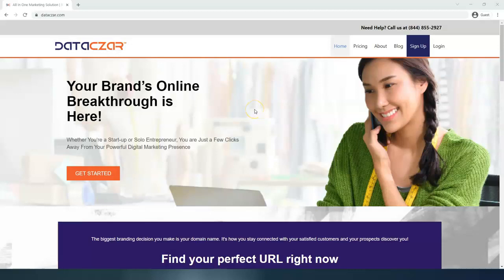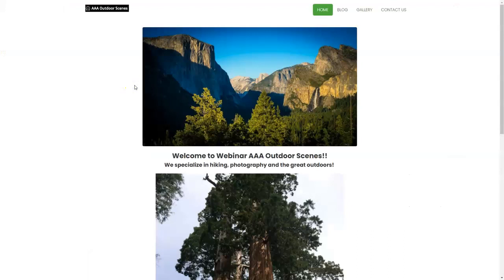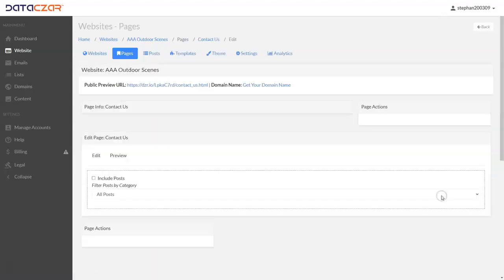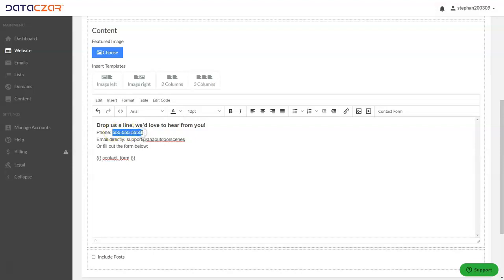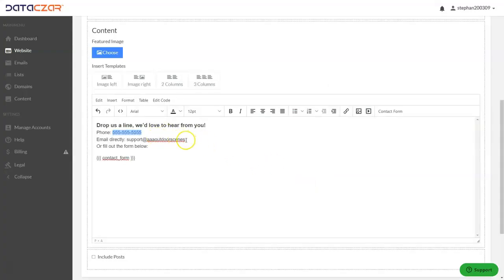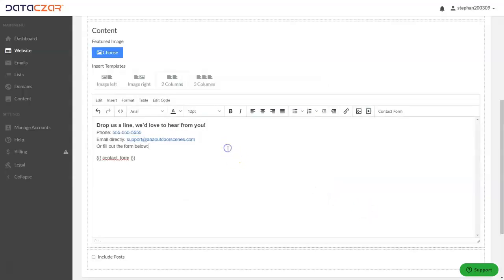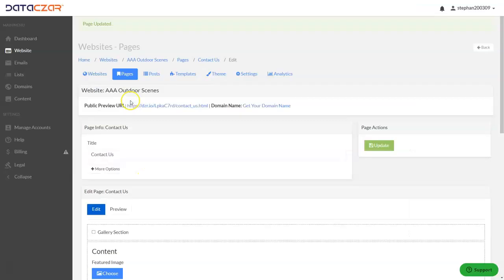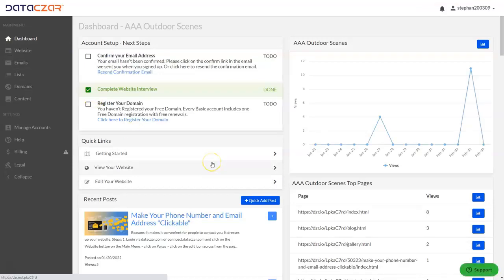How to Customize Your Contact Form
This Tutorial Video shows you how to dress up your contact form on your Dataczar website. This makes it inviting and easy for users to contact you!